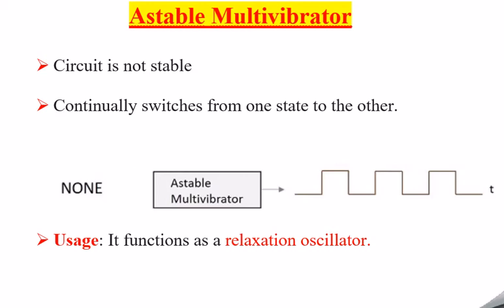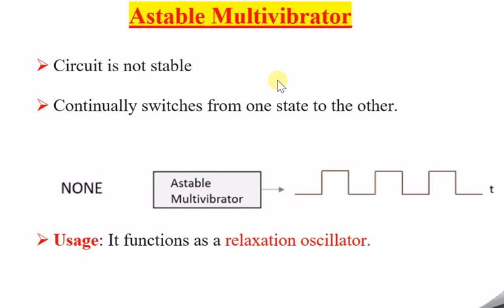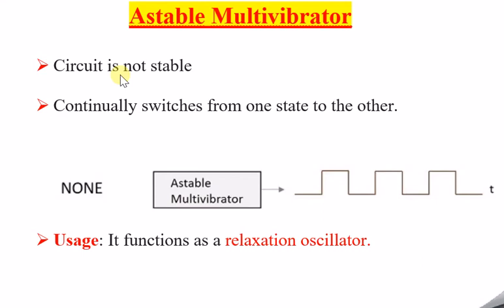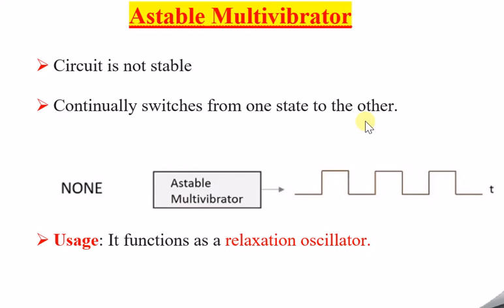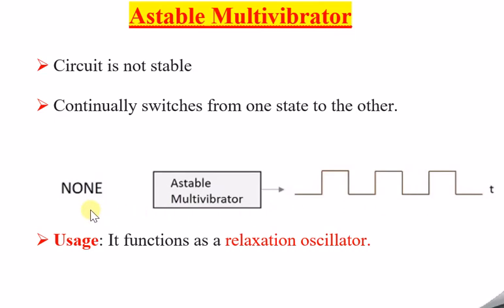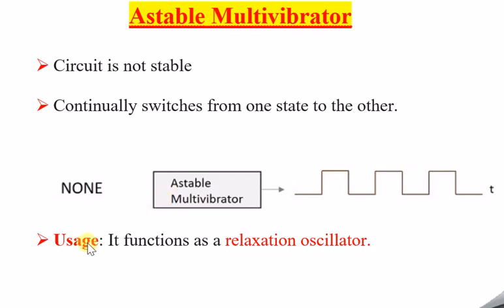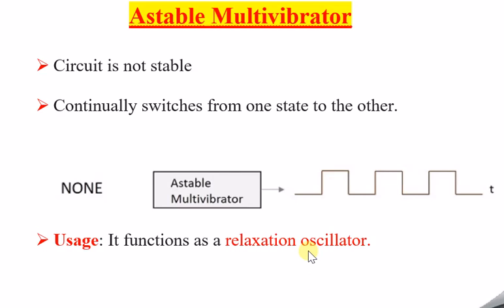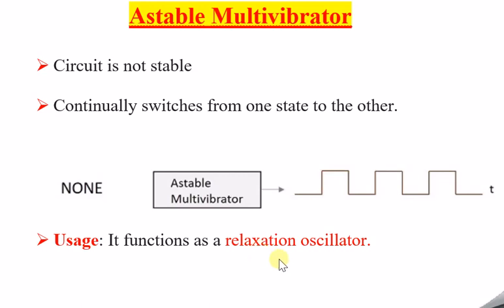Astable Multivibrators: working principle and uses - By Omkar Kulkarni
In this tutorial, below points are explained
-- What are Astable Multivibrators?
-- Working principle of Astable Multivibrators
-- Need of Astable Multivibrators
-- Applications